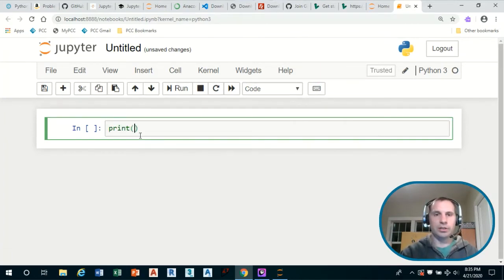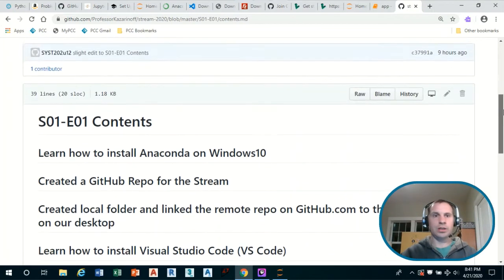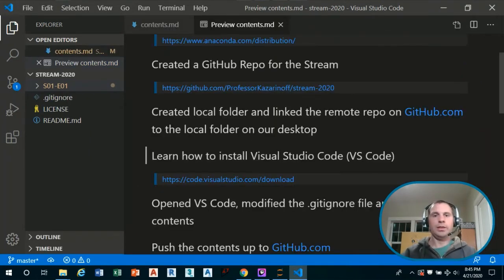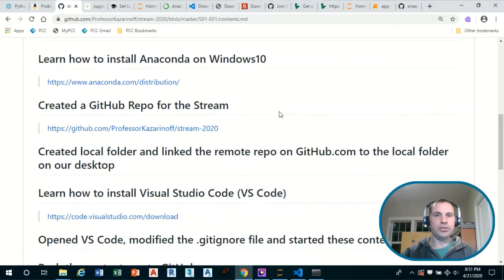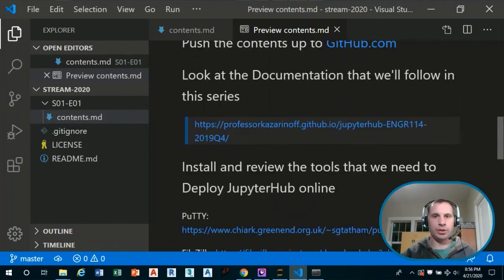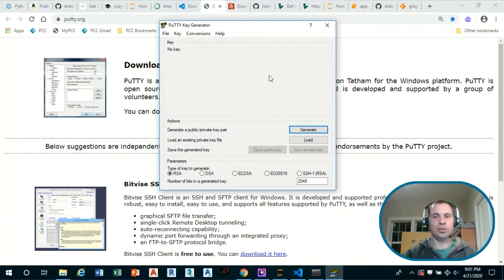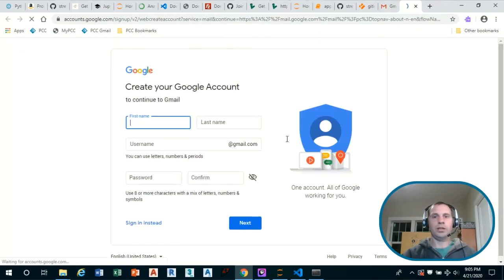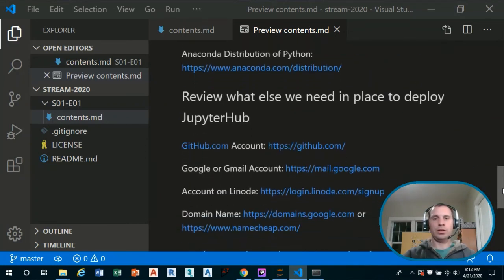JupyterHub Deployment S01-E01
JupyterHub Deployment S01-E01 - Overview of JupyterHub and the tools you need to get started.